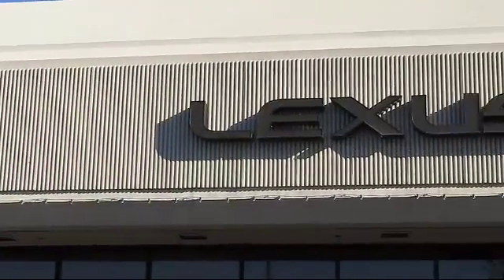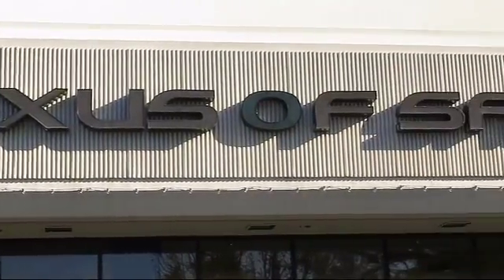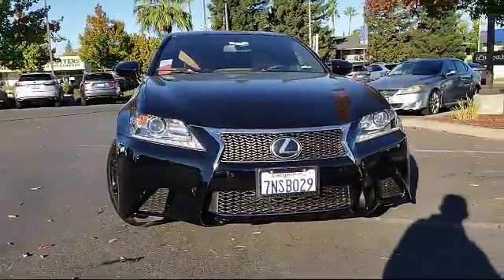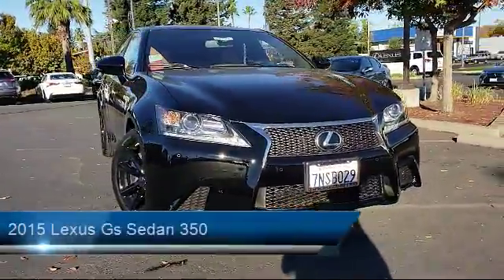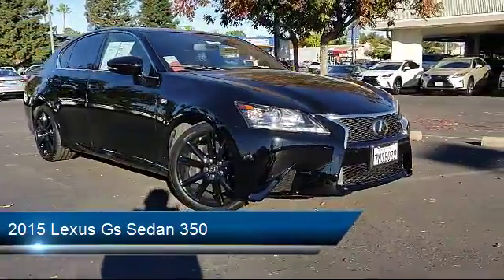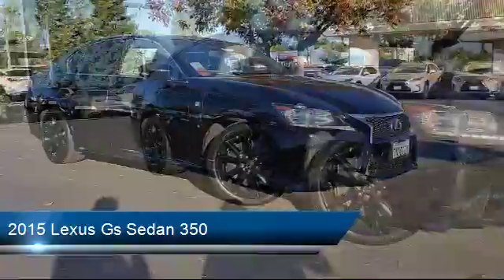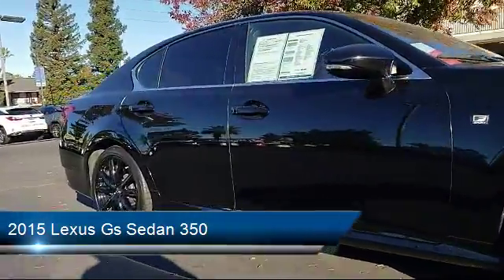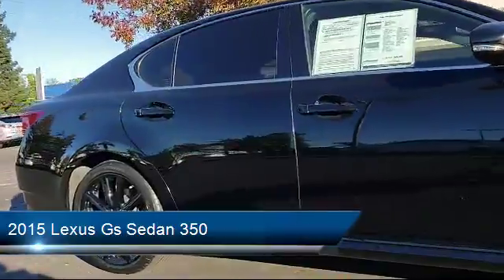2015 Lexus Gs Sedan 350 Sacramento Roseville Folsom Citrus Heights Carmichael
2015 Lexus Gs Sedan 350 Stock Number: 41904 Vin:JTHBE1BL4FA017294.